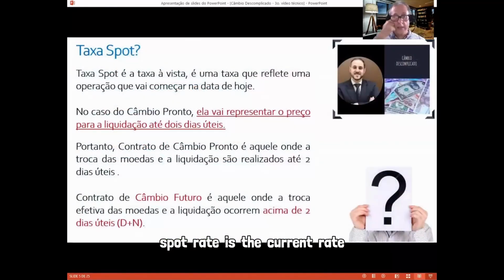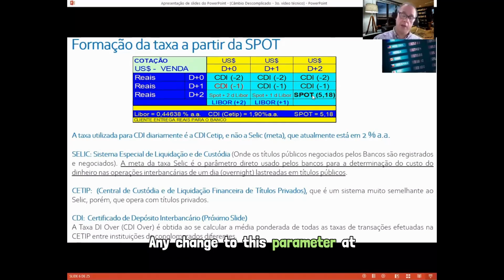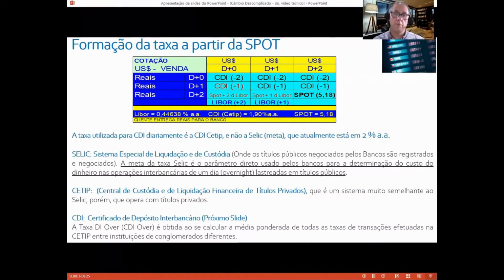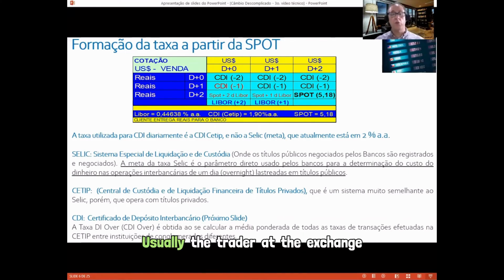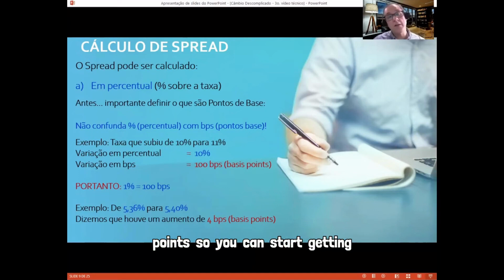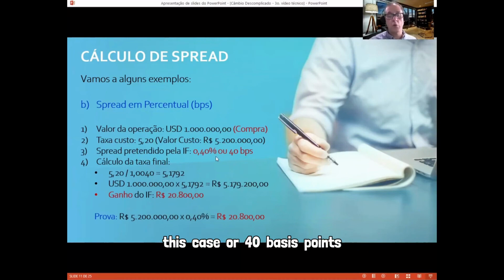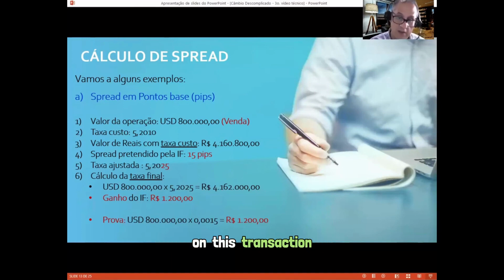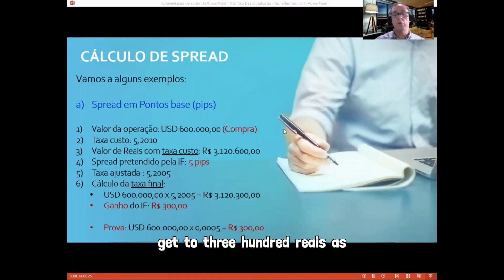Remix of my video about Brazilian FX transaction pricing. - now in English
Brazilian FX transaction pricing

In this video, I teach you how to calculate the price of a spot foreign exchange transaction (immediate foreign exchange transaction). You will see how traders calculate the price of a transaction and calculate the exchange rate spread in the Brazilian market.